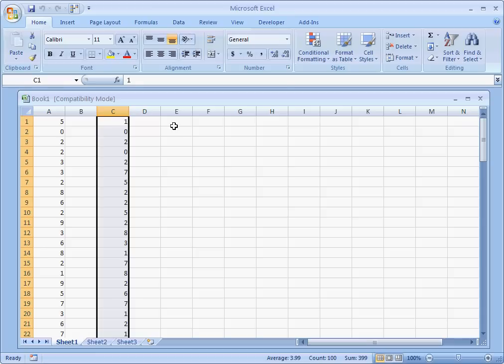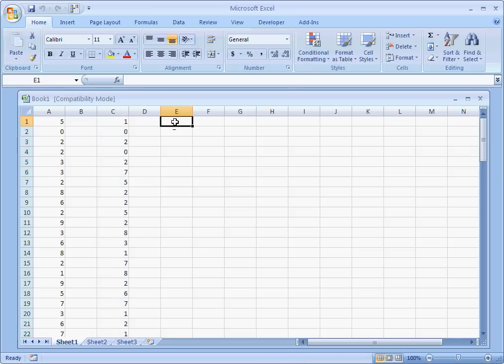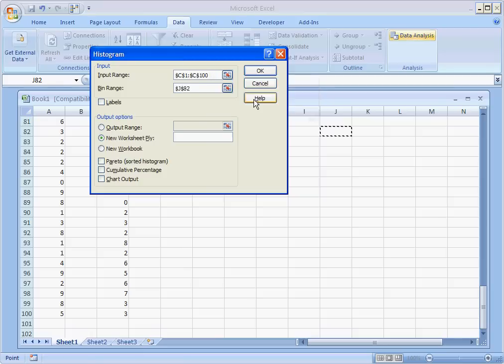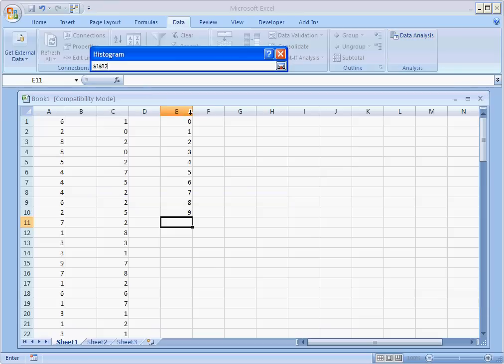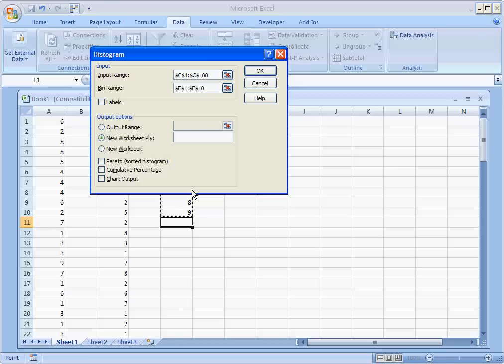Simulation 1: Excel histogram part 2 of 2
This video demonstrates how to create a histogram using the ToolPak AddIn.